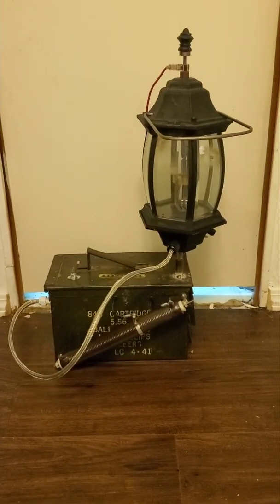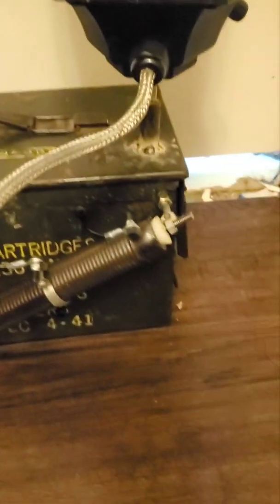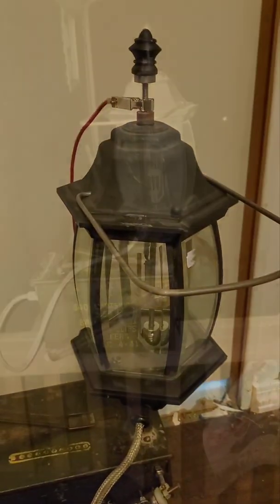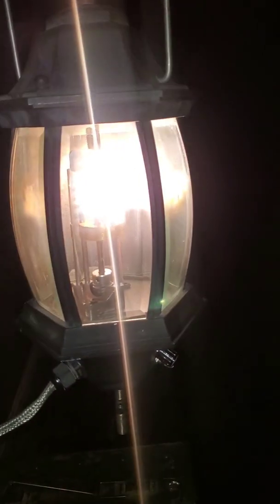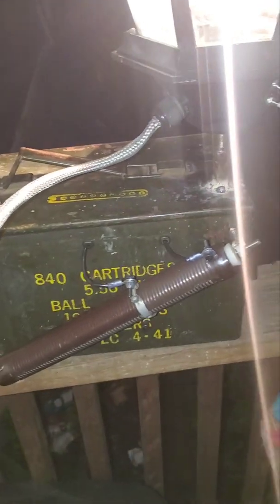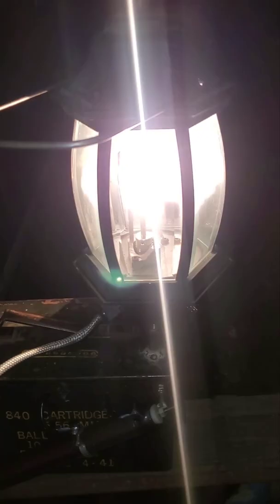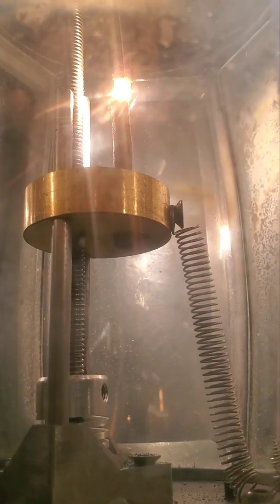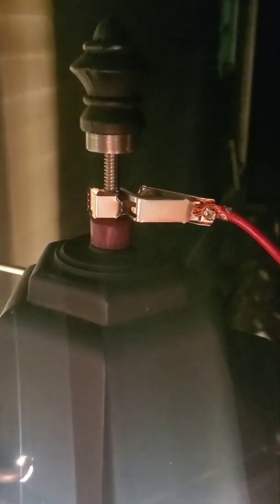Automatic Carbon Arc Lamp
I was watching a Technology Connections video about old lighting methods and he mentioned carbon arc lamps. I was intrigued, so after doing some research, I wanted to build my own.

I got a vintage style outdoor light from a thrift store, and built a battery box out of an ammo can and two 12v lead acid UPS batteries wired in series. I had almost everything else laying around.

Most of the homemade carbon arc lamp videos I saw were little more than someone holding two rods by hand. I wanted something a bit more... developed. The original lamps had a solenoid that was wired in series with the arc that would lift (or lower) the electrode based on the current running through them. This was a little more complicated to construct than I wanted, and would have required higher supply voltages. However, I still wanted some sort of automatic electrode spacing control.

This lamp has the bottom electrode mounted to a carriage that moves up and down with a motor. The motor is controlled by an ATTINY85 that senses the voltage across the ballast resistor and tries to maintain a set current draw.

I had issues with getting the carriage to move well without backlash, and doing it again I would just buy one of those 12v linear actuators. I also originally tried to make the control circuit out of discrete transistors to fit the vintage theme, but I had too many issues getting it to work well.

All in all it works quite well for what it is. The lamp pulls approximately 5-10 amps, so it's not too much worse than an incandescent bulb as far as efficiency goes. It's an extremely bright white point source, so you can't look directly at it for very long or you get spots in your vision for a while. The light puts out a lot of UV, which is blocked by the glass. It also makes some carbon monoxide, as it's burning the carbon.